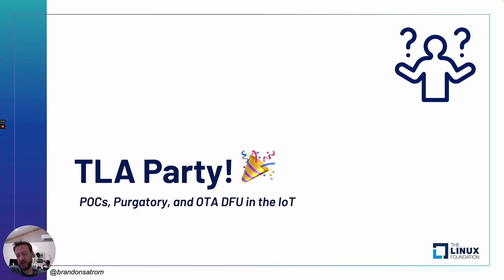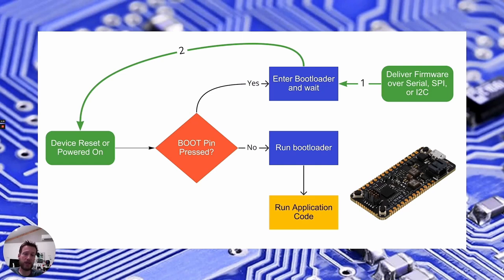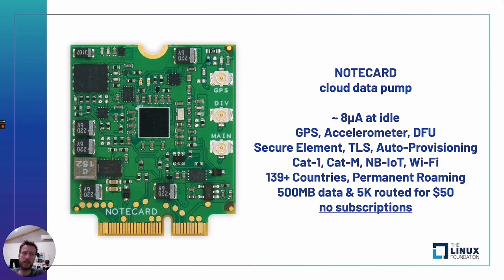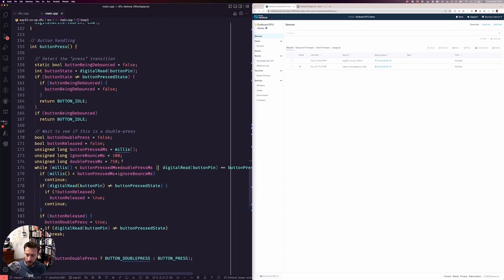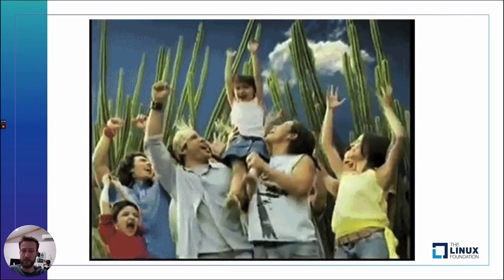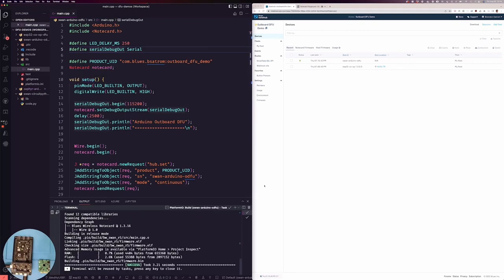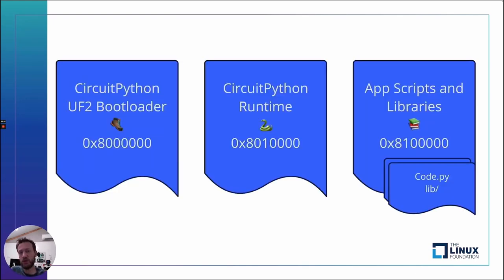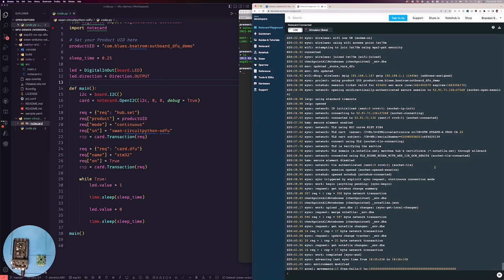OTA DFU Without Compromise - Brandon D Satrom, Blues Wireless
Over The Air Device Firmware Update is one of the most-desired features for any IoT device management solution. In a world where all solutions are cloud-connected, DFU is a table stakes feature. But modern DFU approaches are brittle, and developers are forced to choose between either an "OS DFU" approach, in which a vendor solves the DFU problem end-to-end within the kernel, while specifying a very narrow choice of hardware, language, and IDE; or "Co-operative DFU," in which a vendor provides a cloud service to securely host firmware images and transport onto the device, but in which the "last mile" of the update process is the developer’s responsibility. Both methods can be made reliable, but are risky and can be inadvertently rendered nonfunctional by an errant 'infinite loop,' memory or flash overwrite, or bad interrupt handler. What if there was a third way? An approach for performing firmware updates "from the outside" without MCU involvement? An approach that can update firmware regardless of RTOS or language, and can even be used to switch between them? In this session, Brandon Satrom will introduce such an approach, and demonstrate how this capability allows developers more choice of host, language, and RTOS, without sacrificing the stability end-to-end DFU.